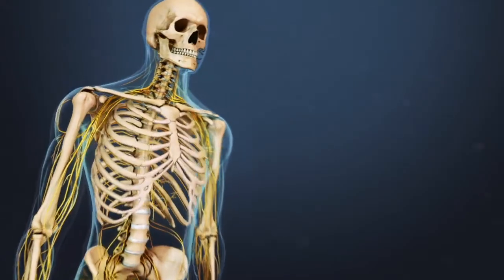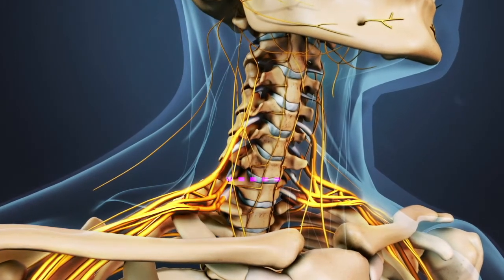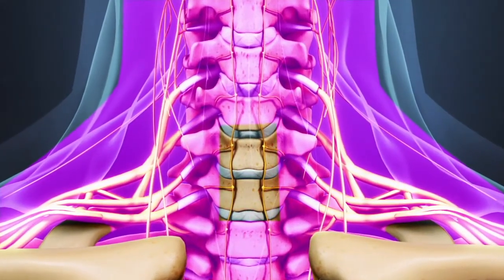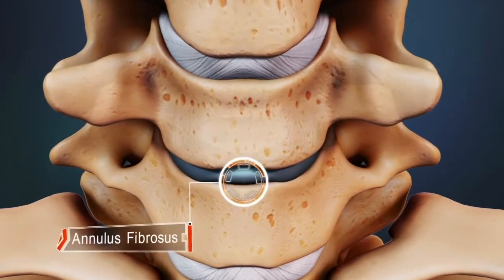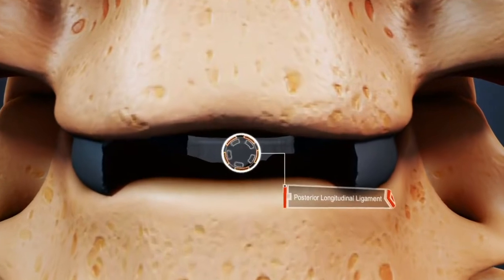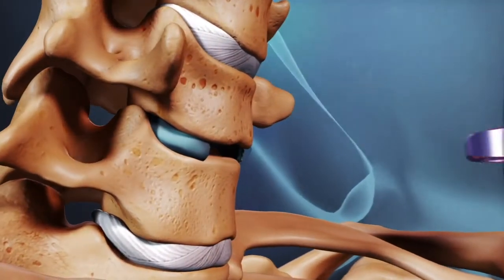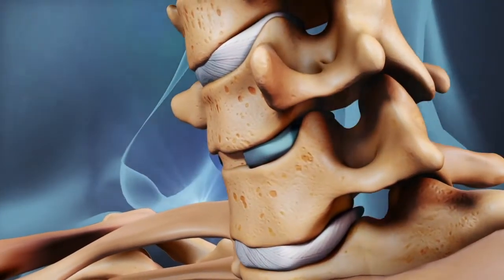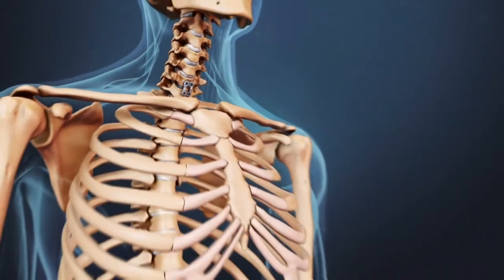Anterior Cervical Discectomy and Fusion (ACDF)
Need to know about Anterior Cervical Discectomy and Fusion (ACDF)? In this video, we break down the ACDF procedure, commonly used to treat neck pain, herniated discs, and spinal nerve compression. Learn about the surgery process, recovery time, and the benefits of this effective treatment for conditions like cervical disc degeneration.